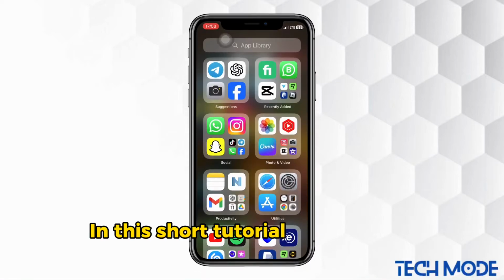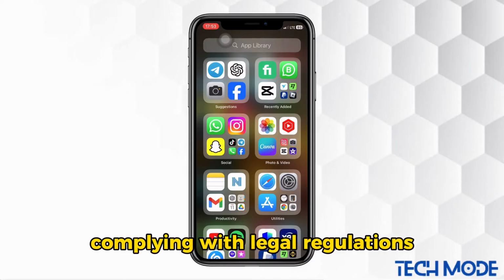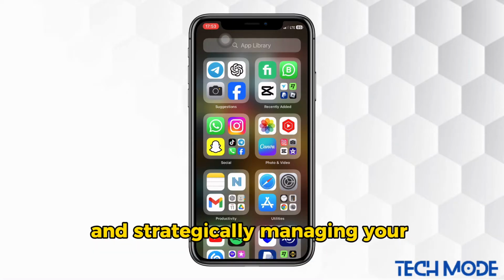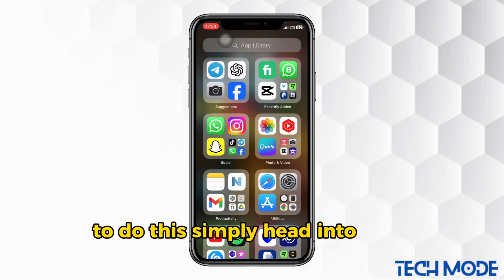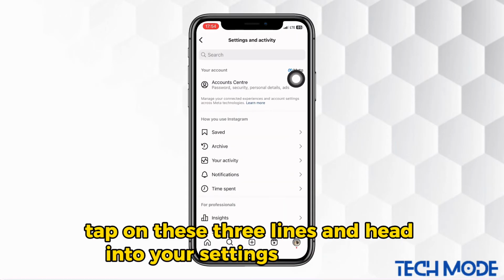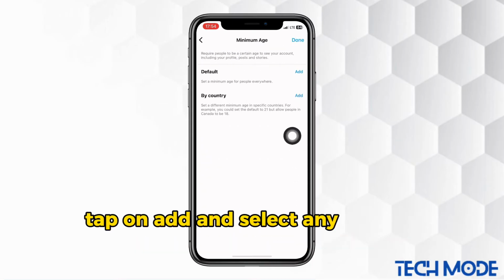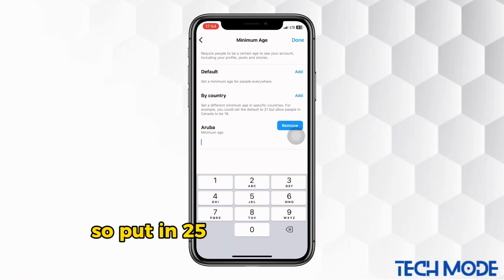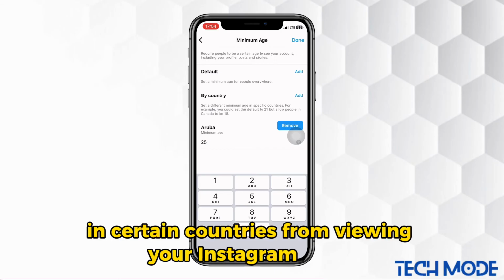How To Block Countries From Viewing Your Instagram Posts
In this short tutorial, am going to share with you how you can block certain countries from seeing your Instagram posts. Blocking certain countries from viewing your Instagram posts can be crucial for targeting your desired audience, complying with legal regulations, and strategically managing your brand image. By restricting access to your content in specific regions, you can ensure that your posts are seen by the right people, safeguard your personal information, avoid legal complications, prevent cultural misunderstandings, and align your brand message with the preferences and values of your target audience.

block people in certain countries from viewing your Instagram posts.